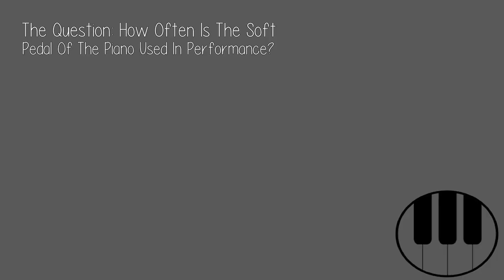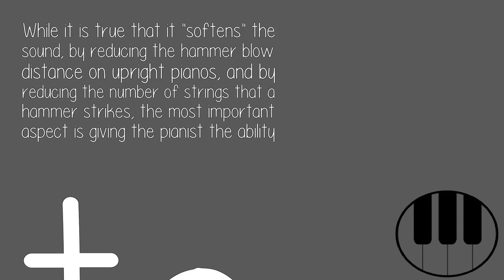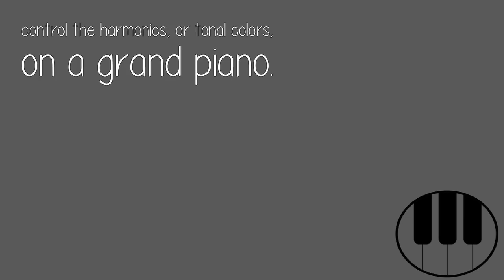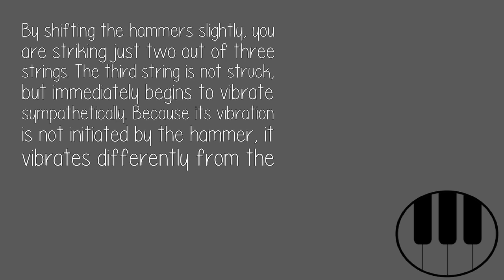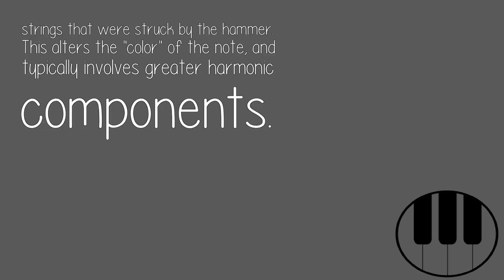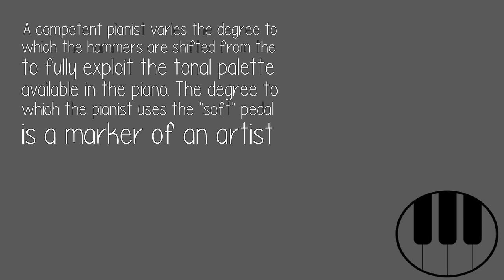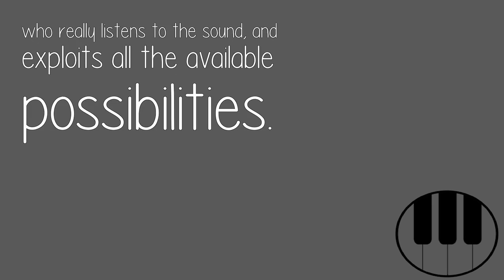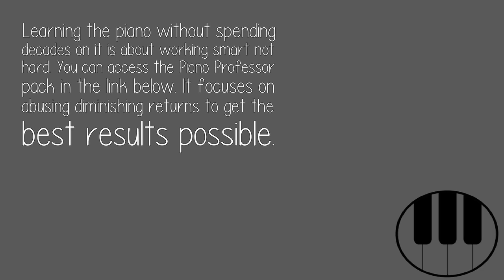How Often Is The Soft Pedal Of The Piano Used In Performance?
While it is true that it 'softens' the sound, by reducing the hammer blow distance on upright pianos, and by reducing the number of strings that a hammer strikes, the most important aspect is giving the pianist the ability to